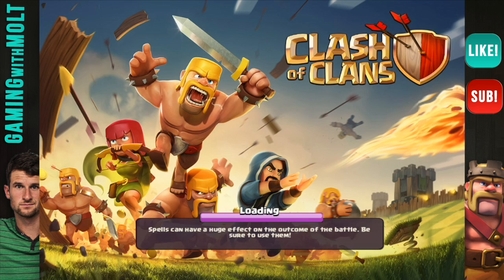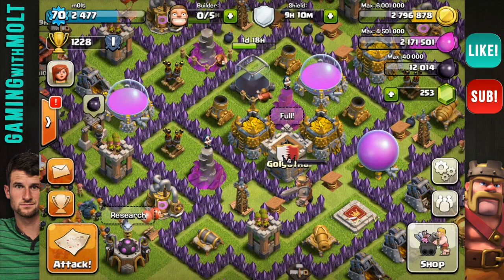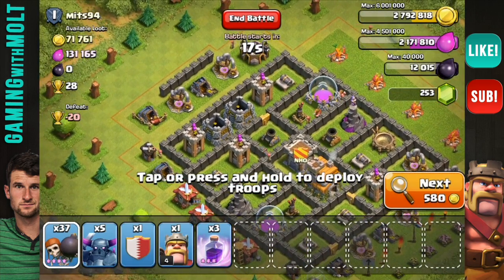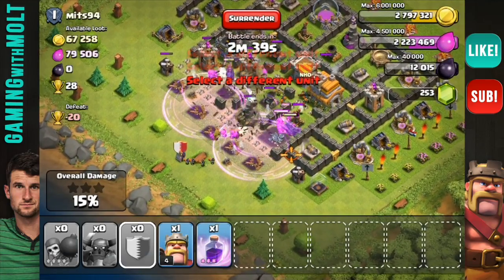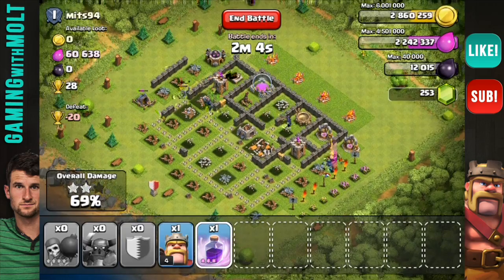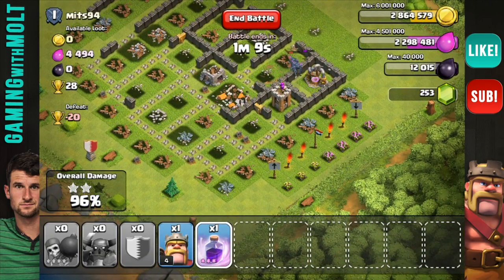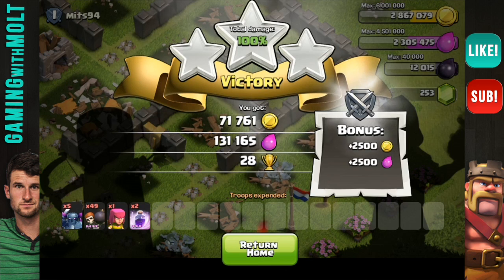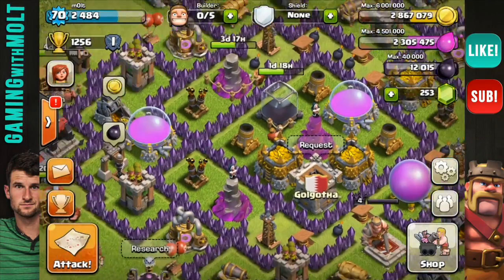Clash of Clans: H.O.R.S.E Ep. #5 P.E.K.K.A and Wallbrakers!